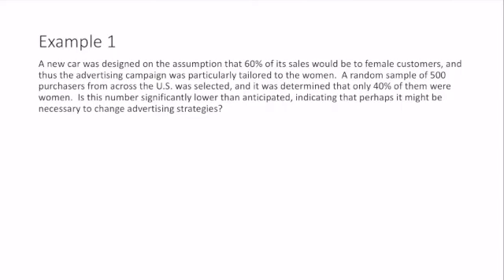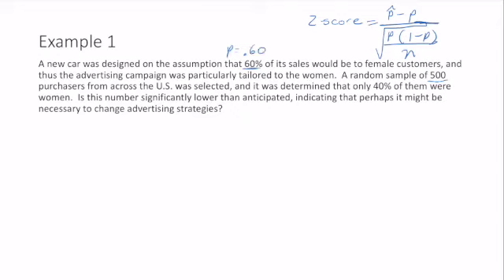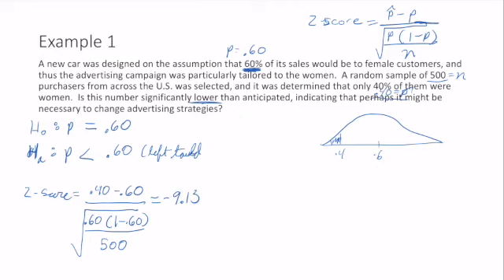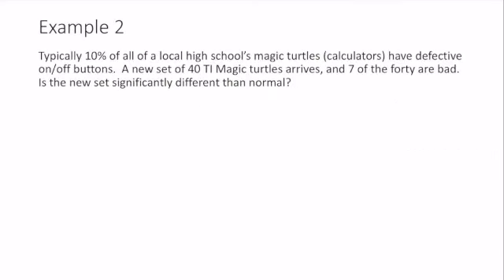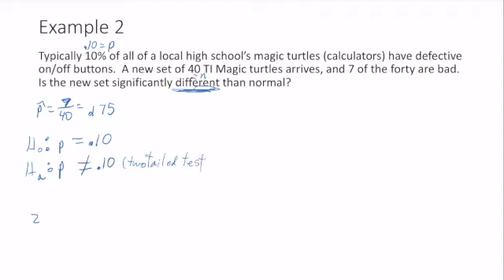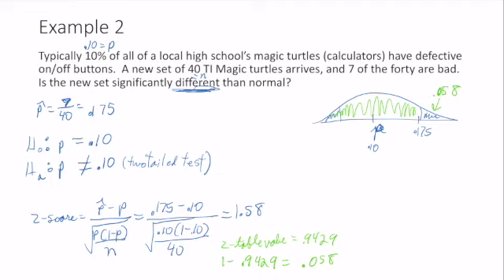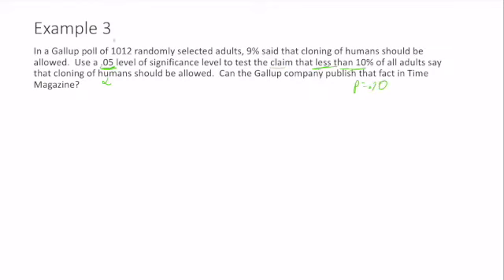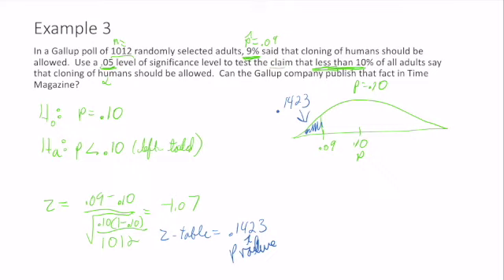MTH 1100, Chapter 9: Interpreting Critical Values and P-Values in Hypothesis Testing of Proportions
This video covers Chapter 9: Interpreting Critical Values and P-Values in Hypothesis Testing of Proportions, for Introduction to Statistics, MTH 1100,  at Saint Louis University.